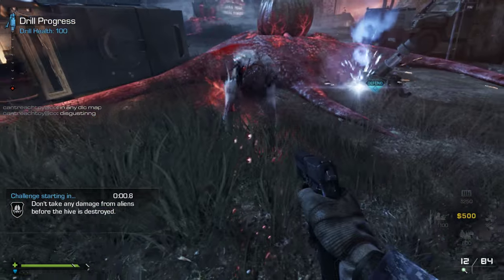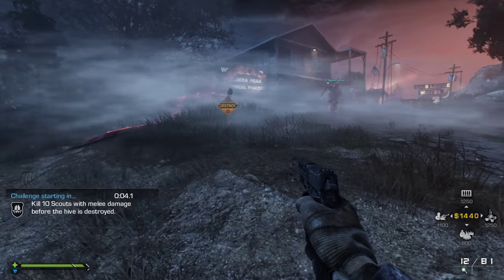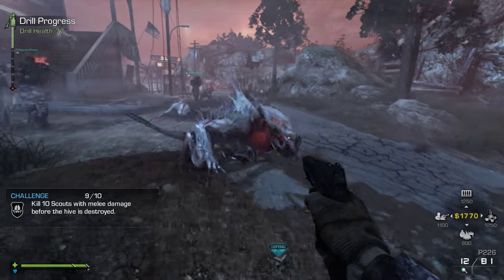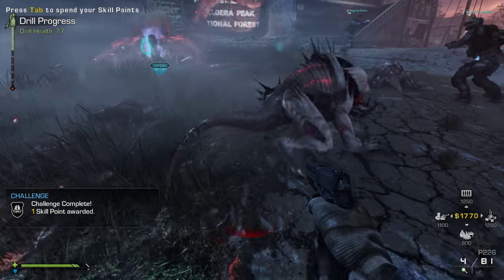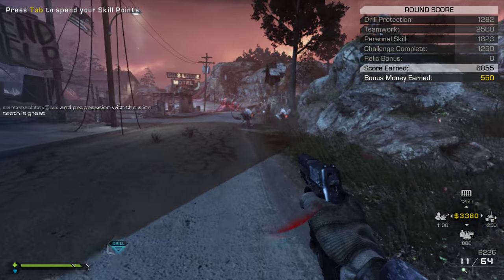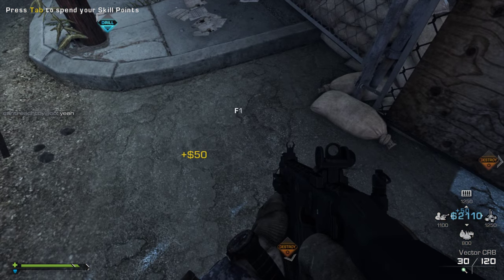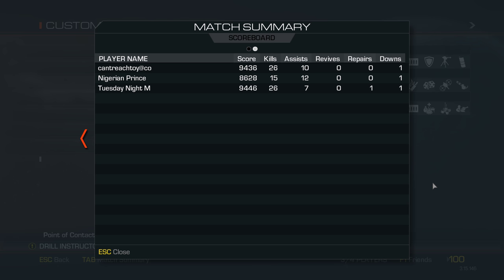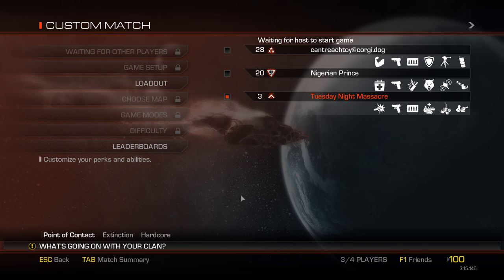Call of Duty Ghosts + Extinction Part 3 + with Nigerian Prince, Corgi